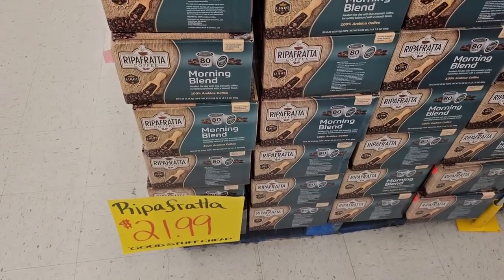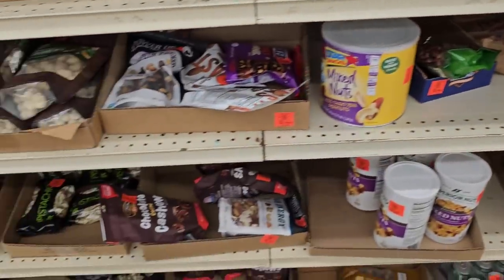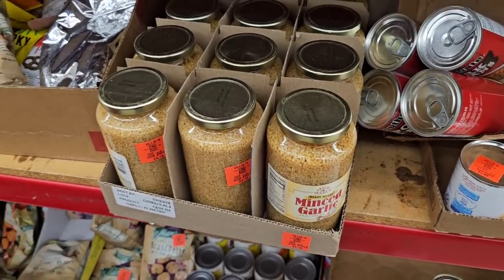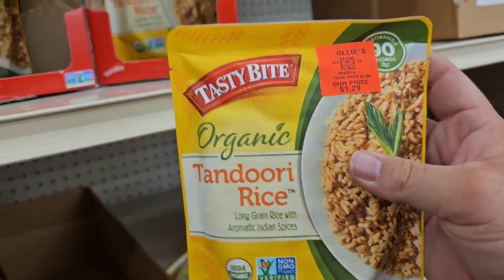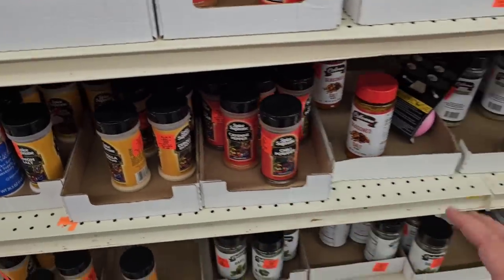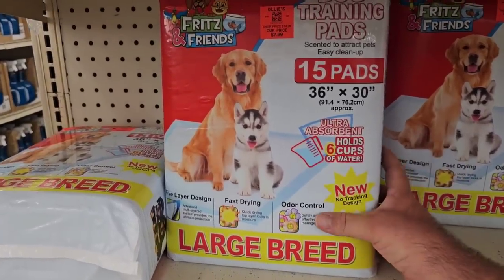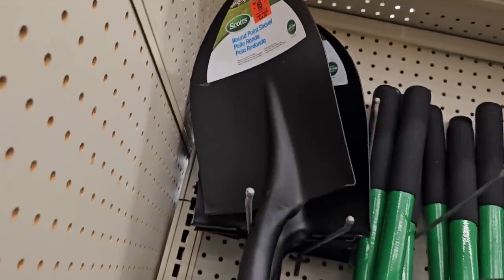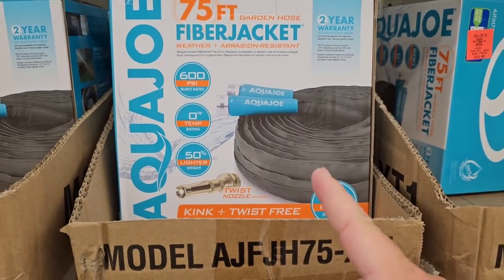SHOPPING AT OLLIE'S!!! - Bargain Hunting! - CHECKING PRICES! - Grocery Discounts! - Daily Vlog!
In today's vlog, we are at Ollie's and are seeking out some bargains on grocery items.  With massive price increases continuing at grocery stores, we are searching for some good deals during these times of high inflation.  We will go over the quality and prices of items that we shop for in the store.